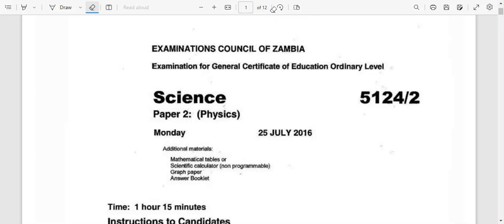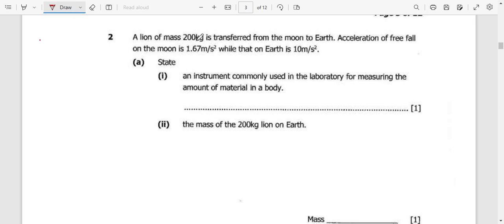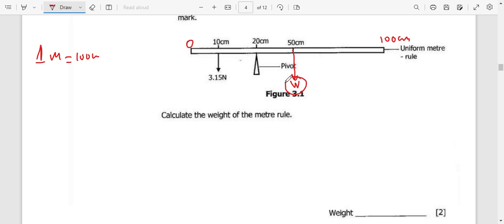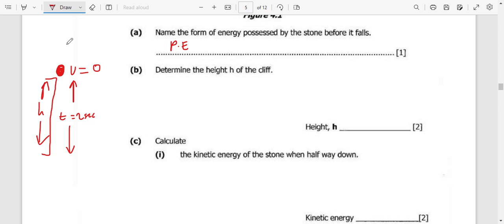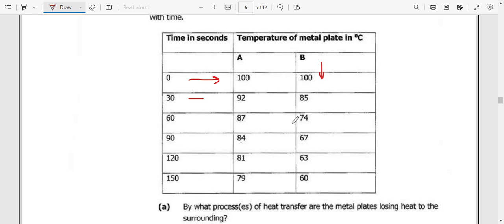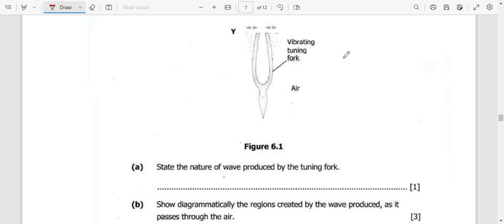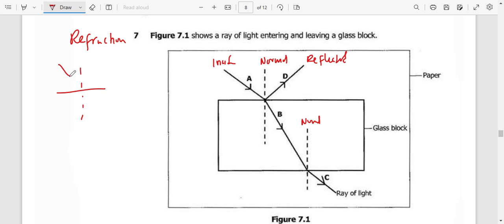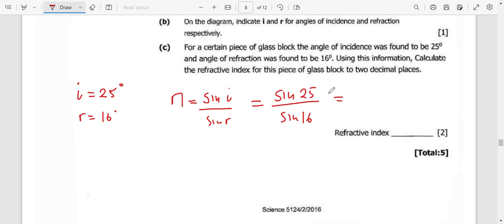2016 SCIENCE P2